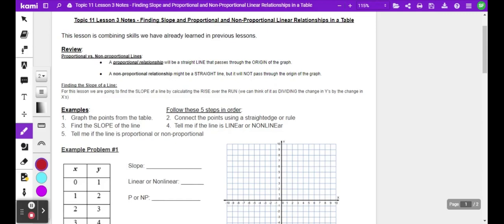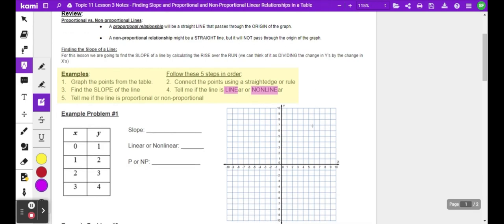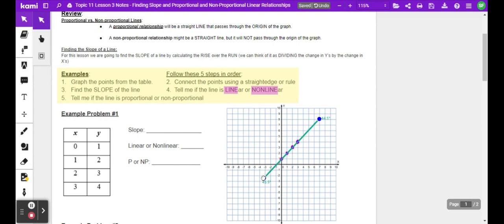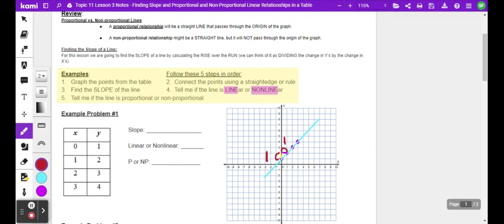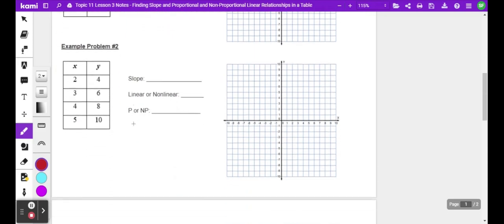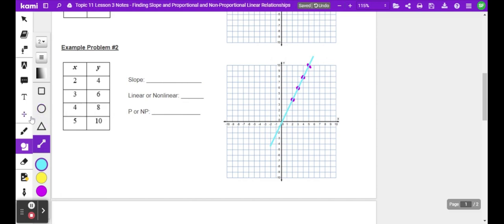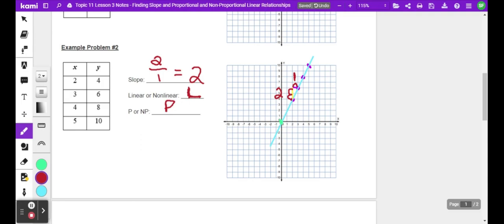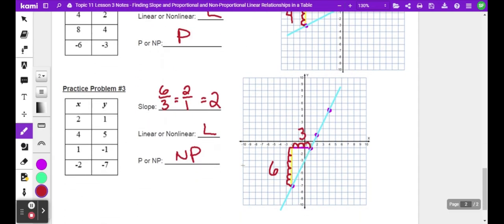Topic 11 Lesson 3 Notes - Finding Slope & Proportional & Non Prop. Linear Relationships in a Table